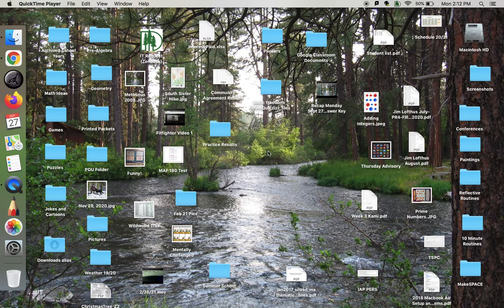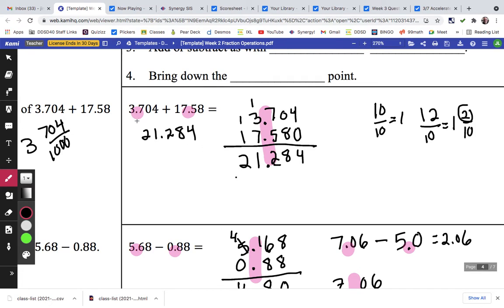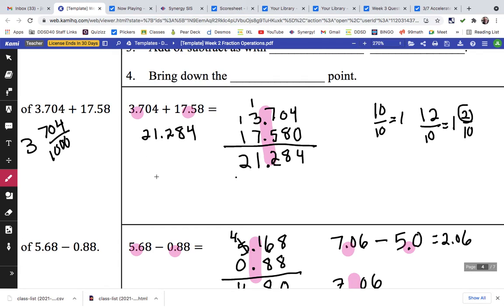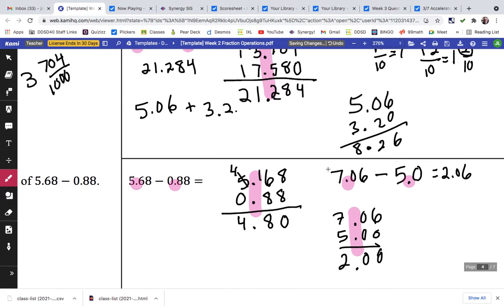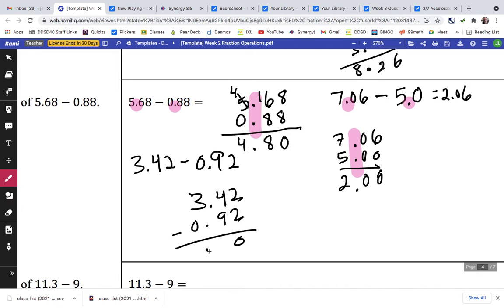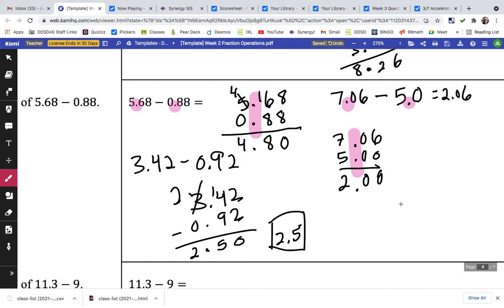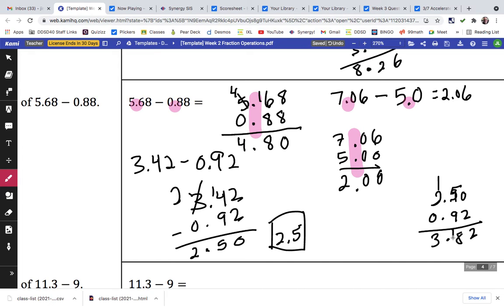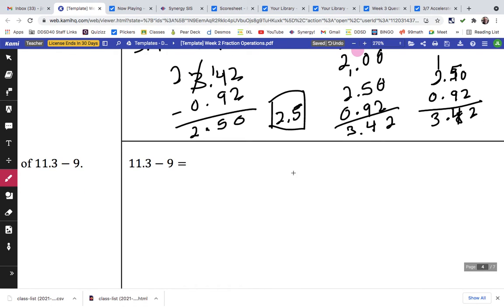Recap Monday Sept 27 Part 2 Kami Week 2